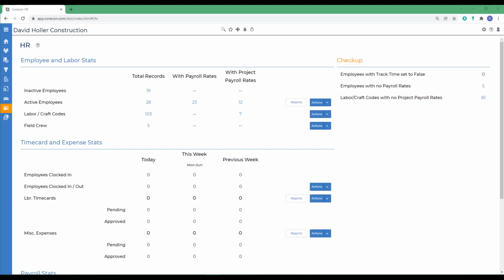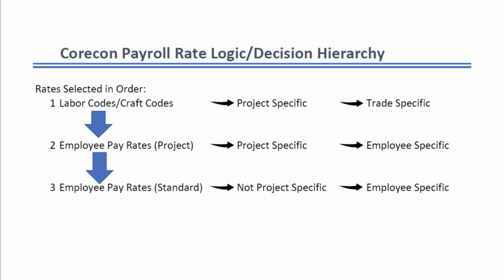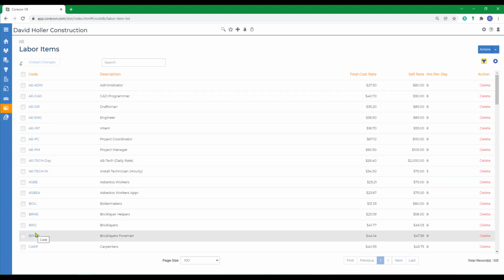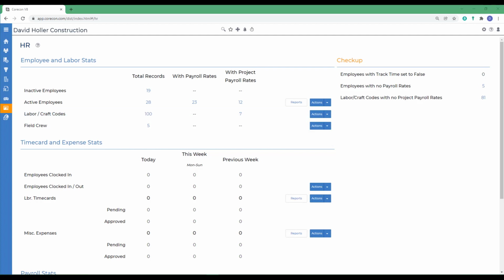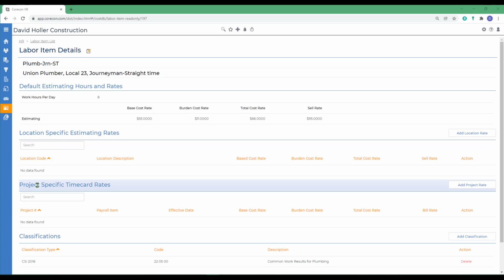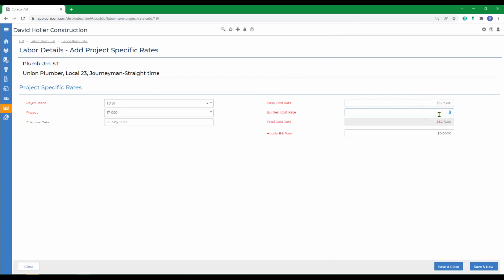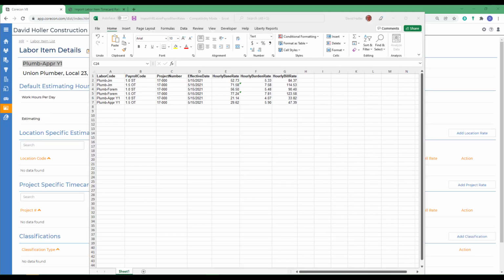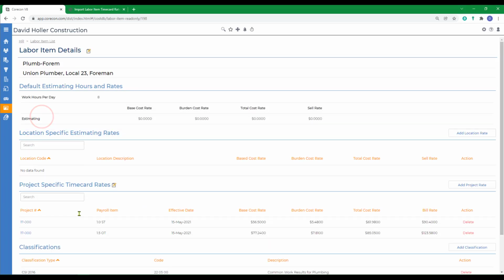Union Labor Rate Setup